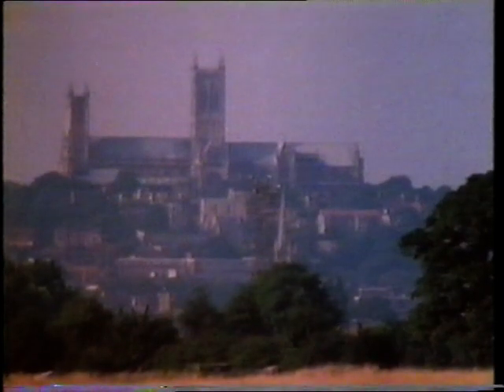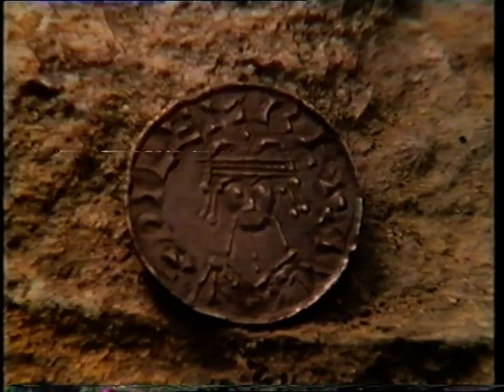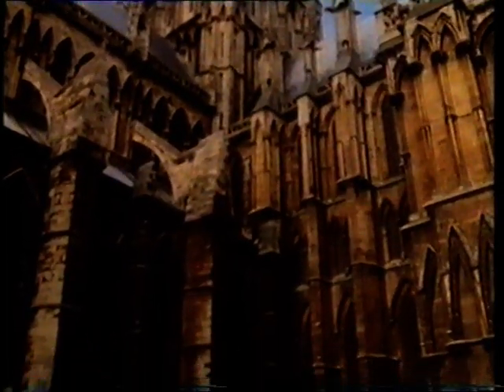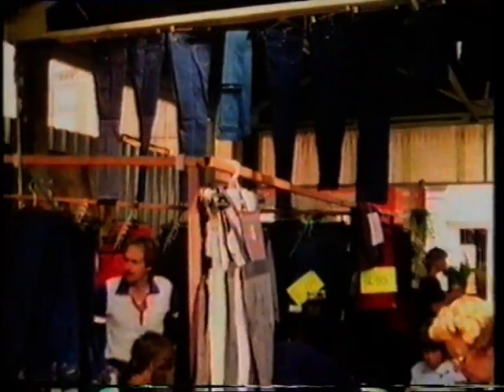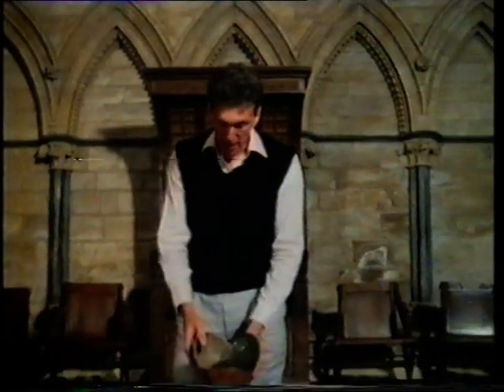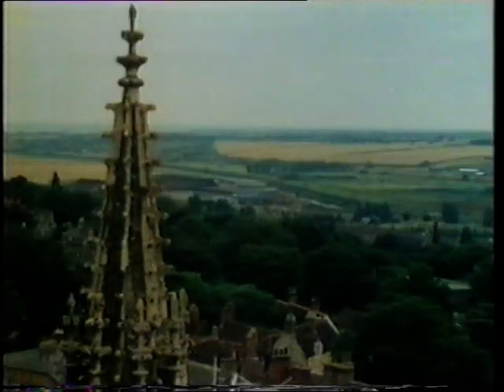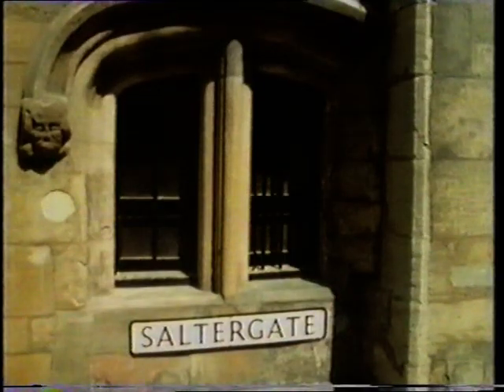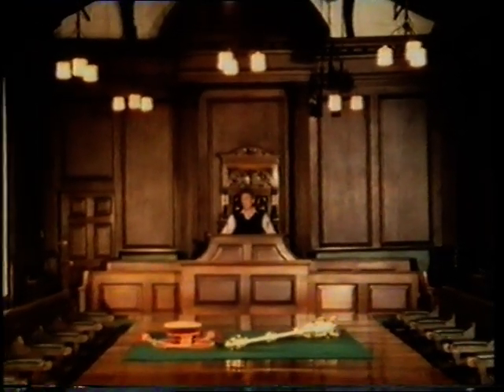BBC SCHOOLS - HISTORY 11-13 The Middle Ages: The Town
History series for secondary schools made in 1983. Richard Burrows takes us around Lincoln as we look at the history of the towns and the people who lived and worked there, including a short drama. Continuity includes a brief clip of the Follows Shortly Slide and the BBC Daytime On 2 Ident. From my own personal collection of VHS video tapes.